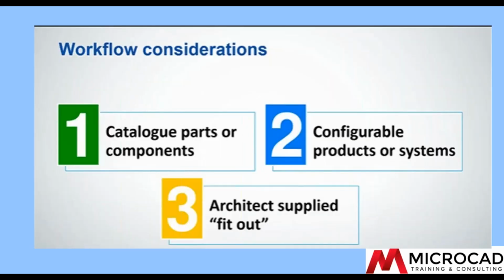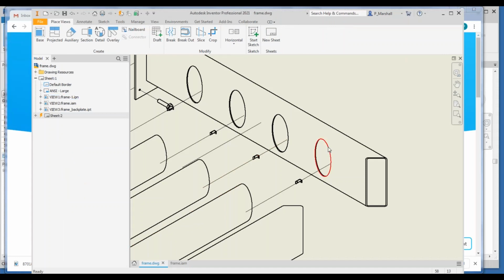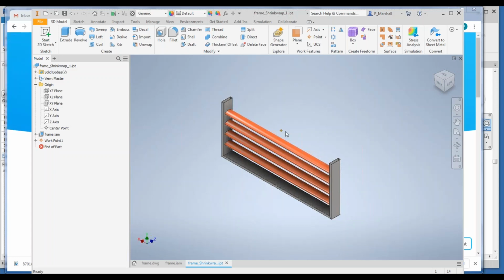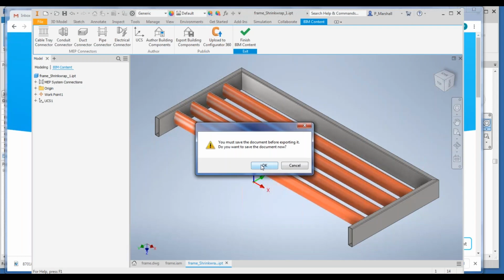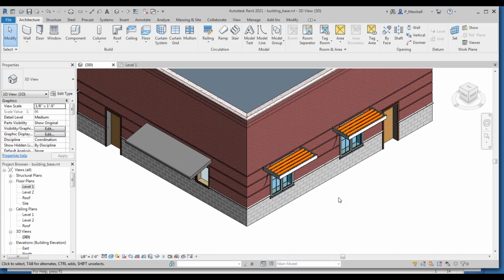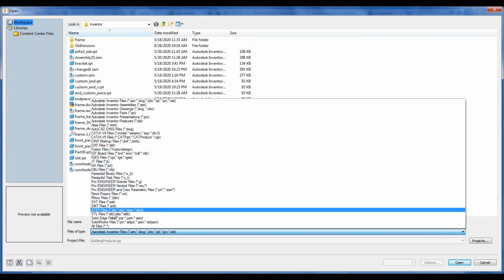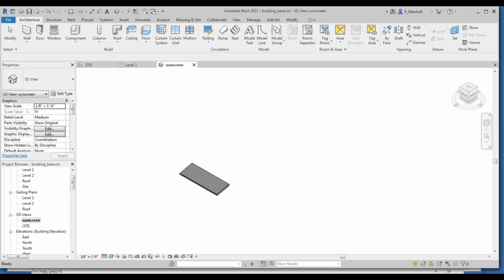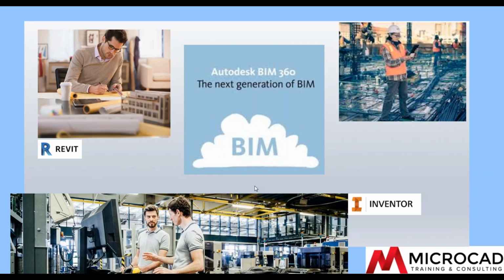MicroCAD Webinar: BIM for Building Product Manufacturers- Part 2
For more information or to see future webinars & events, please